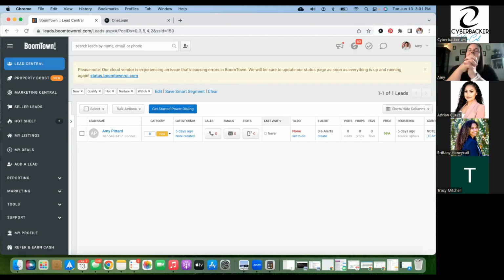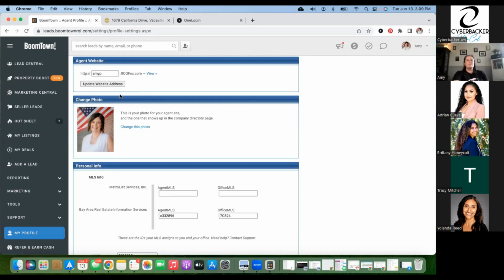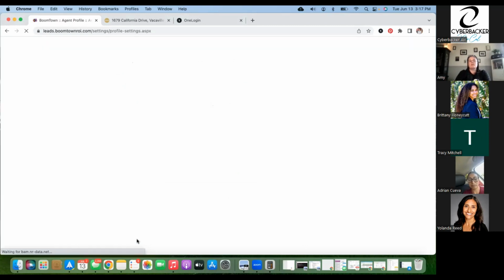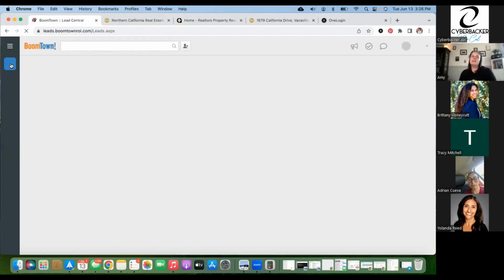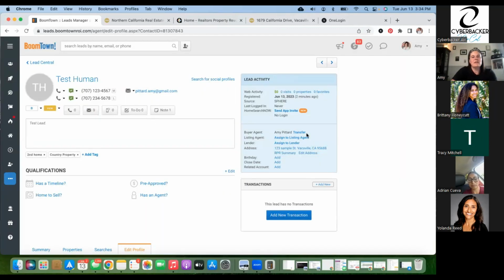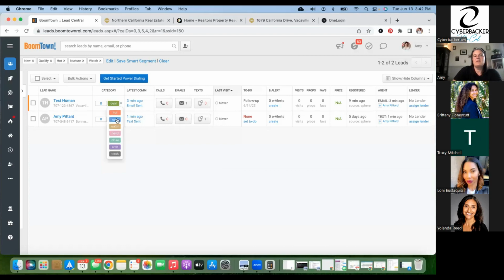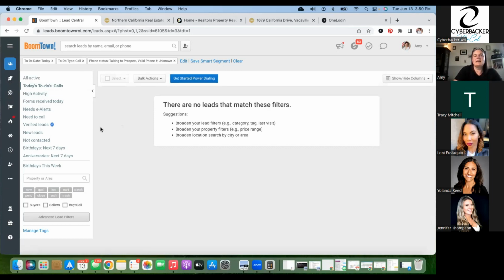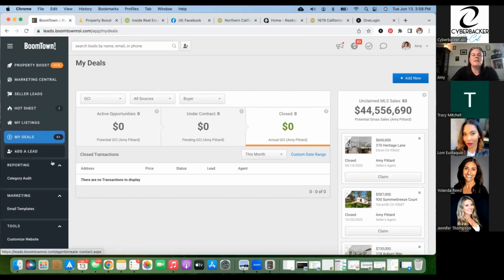Using BoomTown 1 0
In this video, we cover the basics of BoomTown.